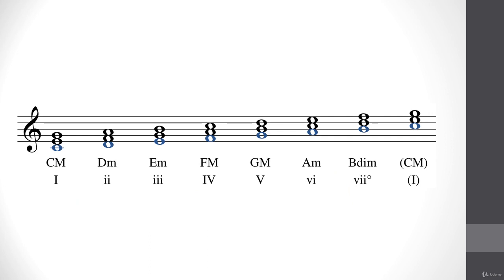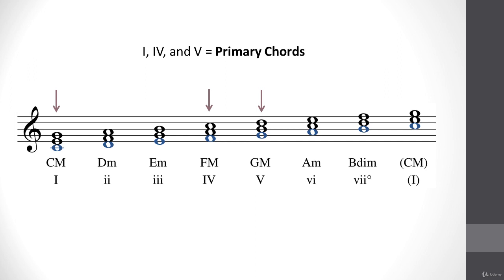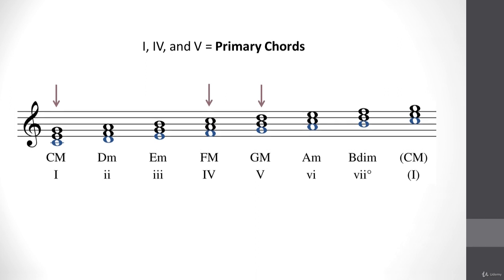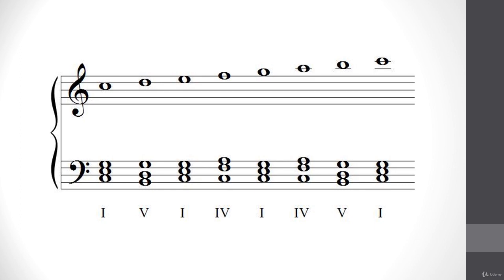Music Composition 2 : Chords of the Scale